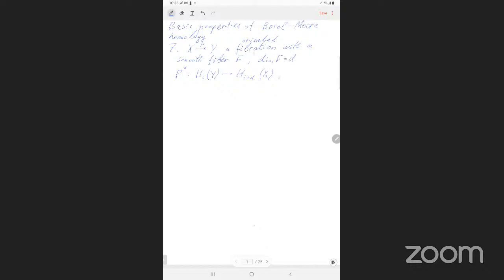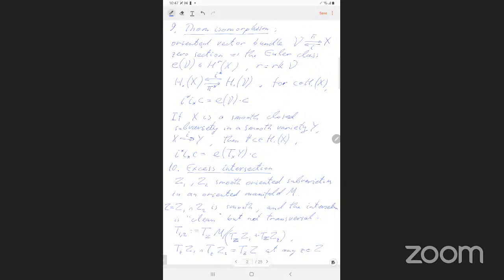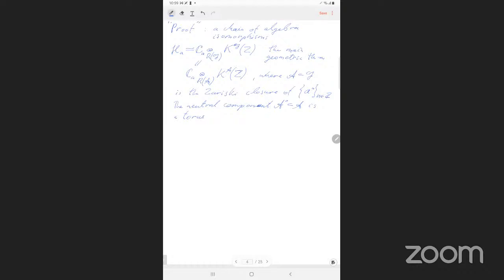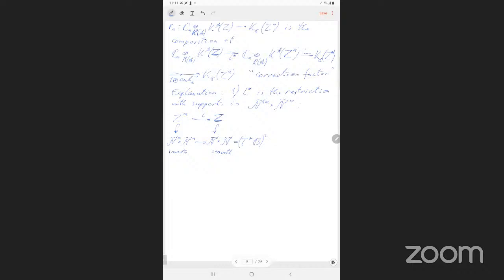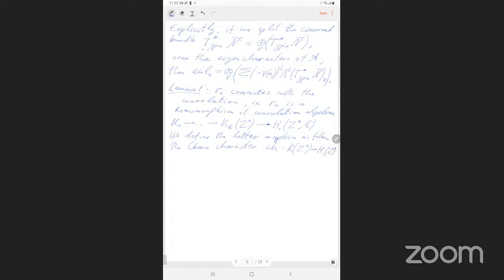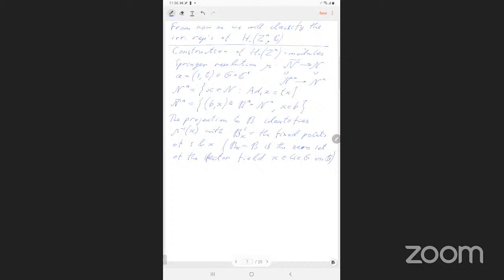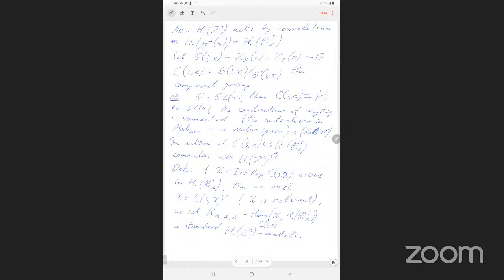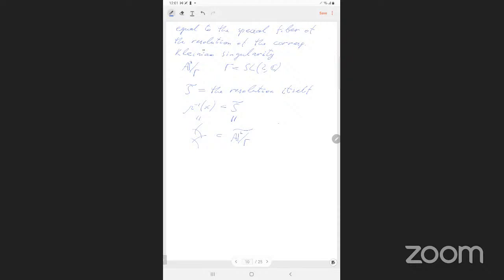Michael Finkelberg — Representations of affine Hecke algebras, lecture 7